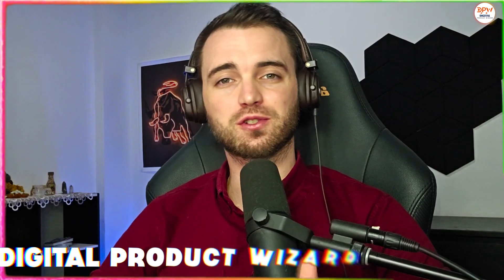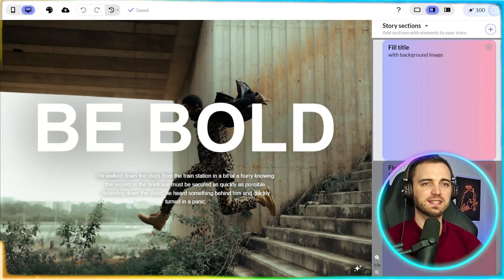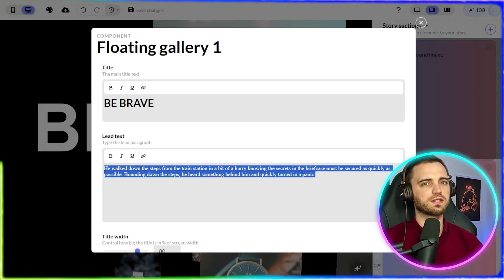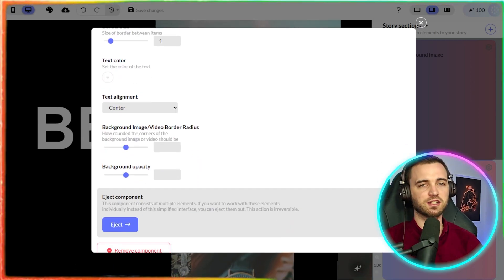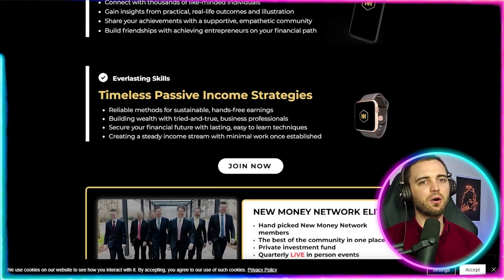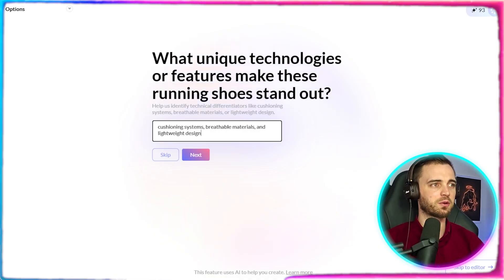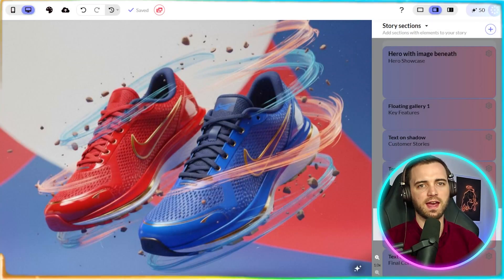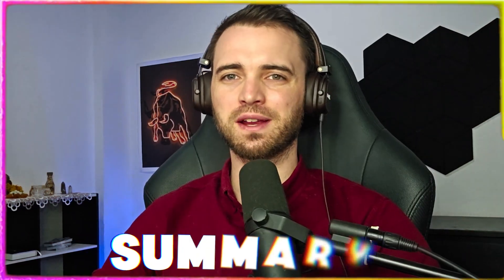I Built an Animated Website in 5 Minutes with AI | Best Easy to Use Website Builder 2025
If you’re tired of spending hours dragging and dropping elements on traditional website builders like Wix or Squarespace, it’s time to experience something smarter. Meet Instorier — the best AI app builder and no-code website builder that lets you create story-driven, animated websites in minutes.

With Instorier, you can build websites with AI and design visually stunning pages that look like Apple, Samsung, or Nike — without writing a single line of code. This no code app builder and AI website builder uses artificial intelligence to transform your ideas into professional websites with zero coding required.

Whether you’re building your first project or scaling your business online, Instorier offers everything in one place — hosting, SSL, backups, and team collaboration tools. It’s like having your own AI coding assistant and AI app builder free version that helps you design, develop, and launch websites faster than ever.

✅ Key Features:

Create animated, story-driven websites with AI
Fully customizable templates for brands and creators
Integrated hosting, SSL, and backup system
Real-time collaboration and team editing
AI-powered website generation in under 5 minutes

If you’re into no code app development, AI tools, or AI coding tools, Instorier is your next must-try platform. It’s not just an AI app builder — it’s a full-stack AI builder that helps you build apps with AI, create websites, and even develop no-code SaaS projects with ease.

🎯 Whether you’re a startup founder, developer, or designer, this best no code app builder gives you everything you need to build apps without coding and make money with AI tools. You can even explore no code tools free, start your first AI app development project, or learn how to make a website from scratch using this AI for web development platform.

💡 Try Instorier today and see why it’s being called one of the best AI website builders and no code AI platforms of the year. Start creating your next big project — faster, smarter, and easier than ever before.